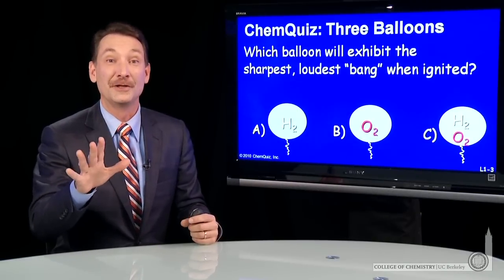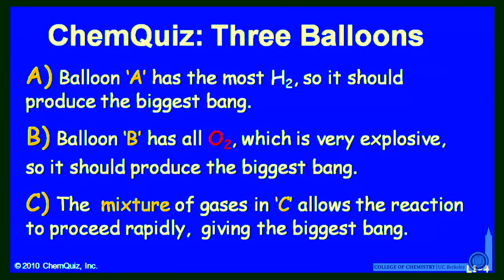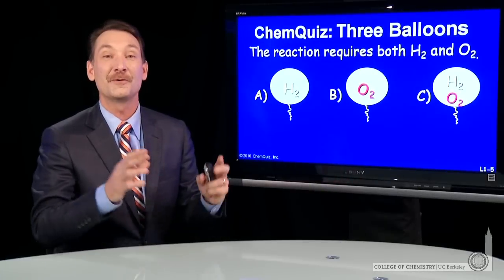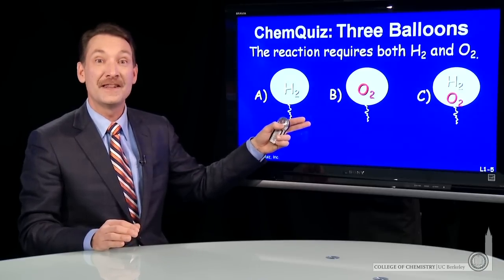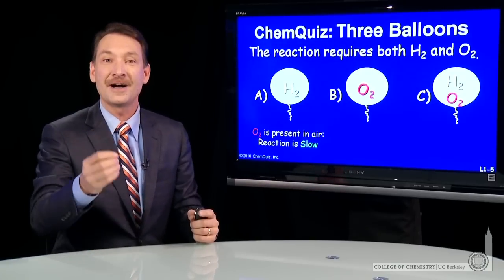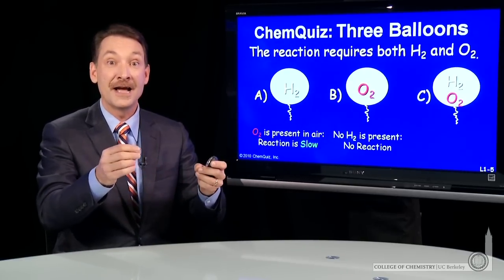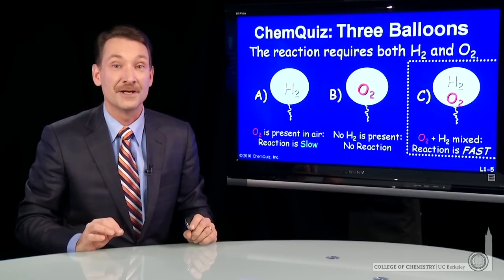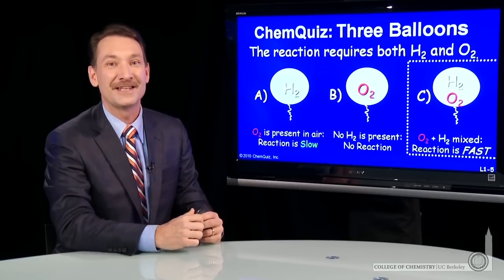Three Balloons (Quiz)